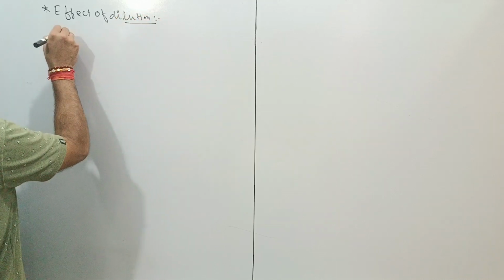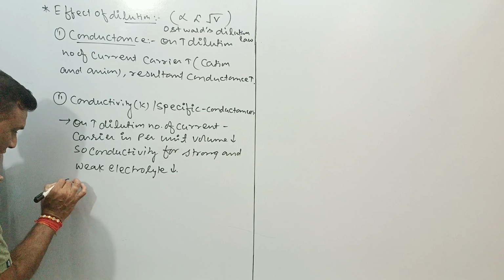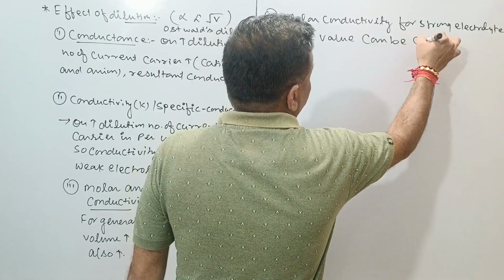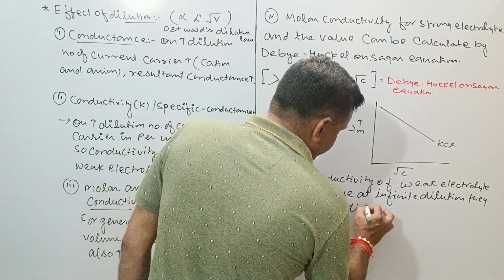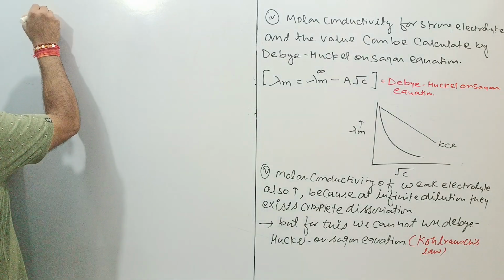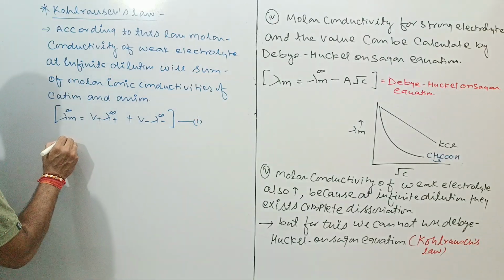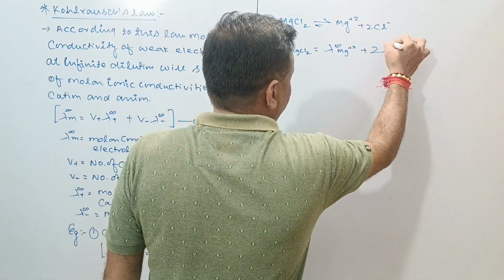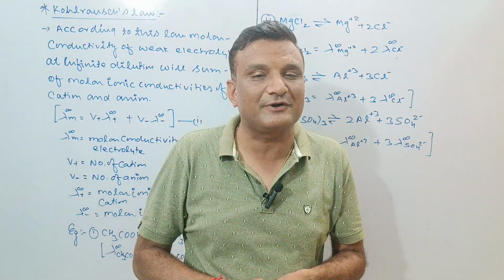CHEMISTRY WALA CH. : Electro-Chemistry (Effect of dilution and Kohlrausch- Law) Video : 5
CHEMISTRY WALA  CH. : Electro-Chemistry (Effect of dilution and Kohlrausch- Law)